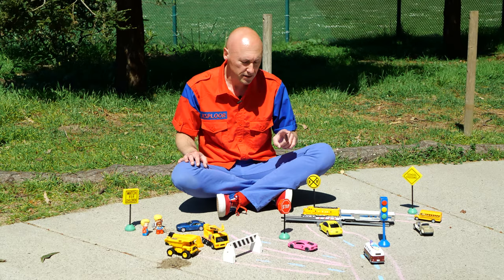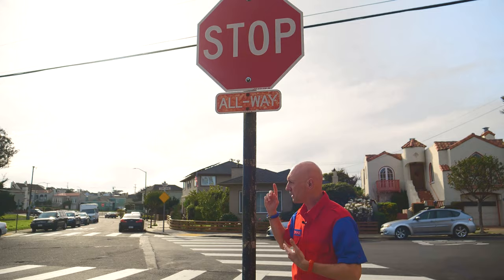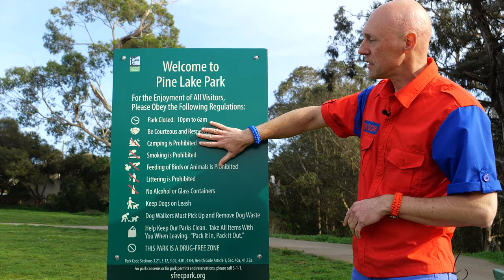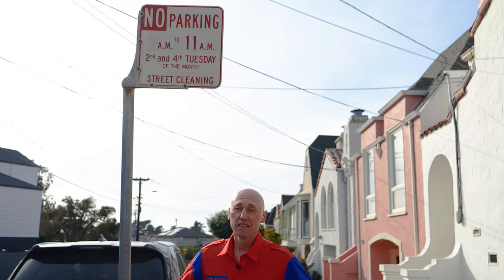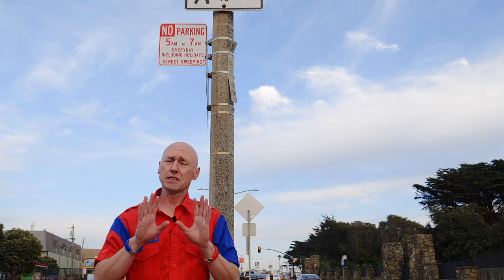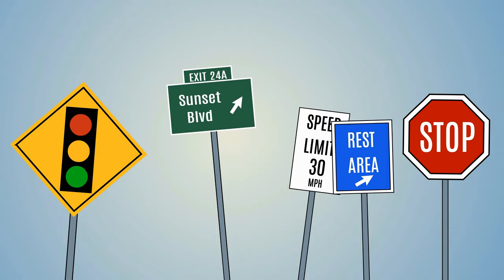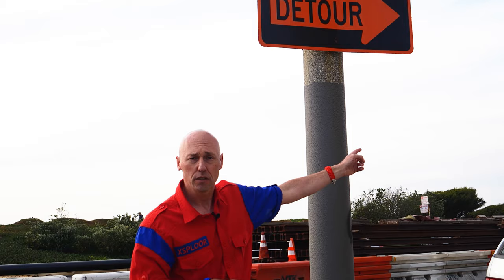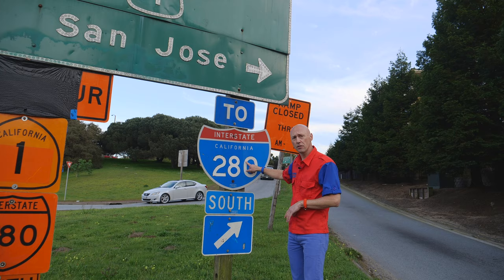Traffic Signs Song | Children Learn Safety & Traffic Signs Shapes & Colors, + Kids Songs & Animation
Using the Traffic Signs Song and detailed explanation, XSPLOOR teaches children all about the street and traffic signs that they encounter all around them every day. With XSPLOOR kids learn what street and traffic signs mean, and how signs provide safety instructions and information that protect children and parents alike. XSPLOOR also uses street signs and traffic signs to teach children about shapes and colors, and they learn to recognize the specific meaning of the shapes and colors of all the different traffic signs. He even uses a song, the Traffic Signs Song, to make learning the various shapes and colors of signs very easy.